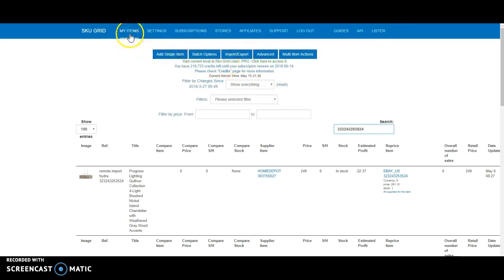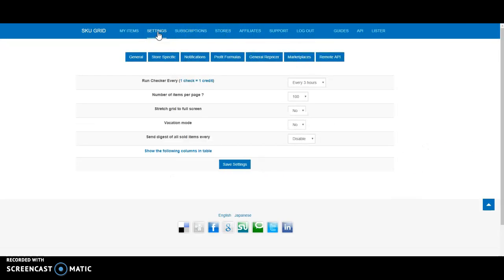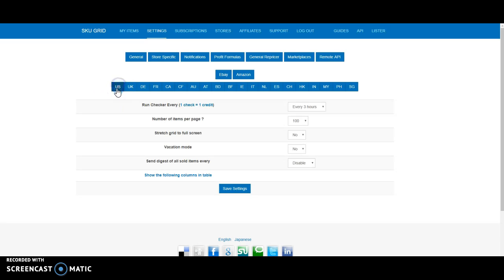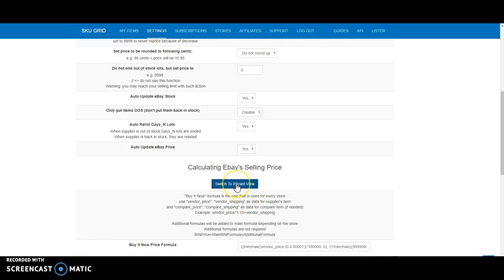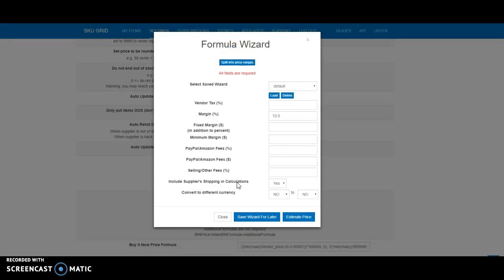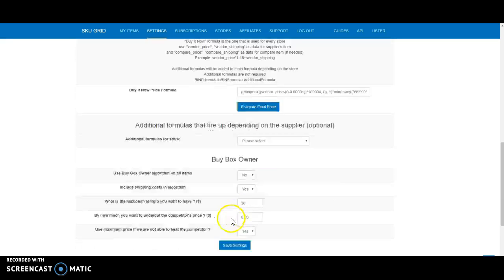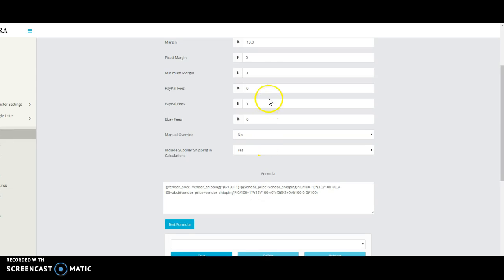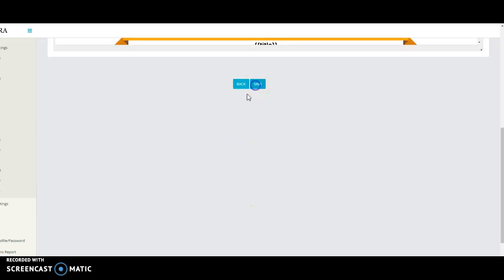Changing Margins Daily